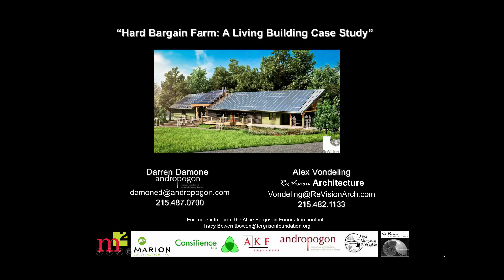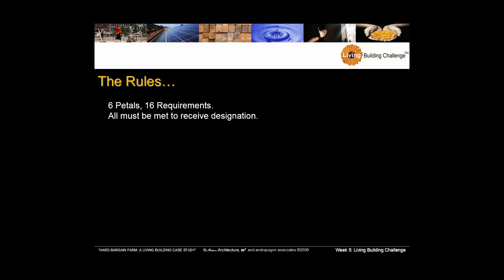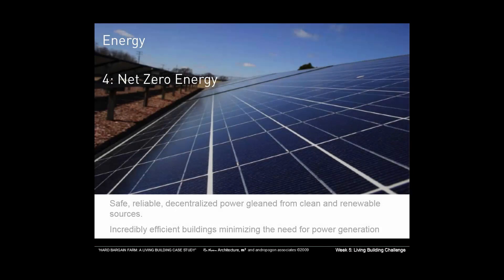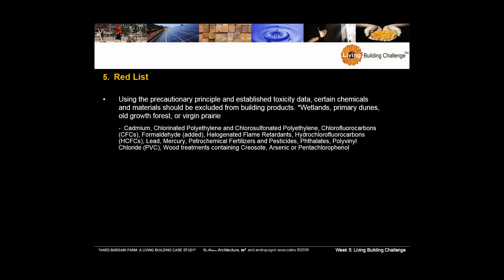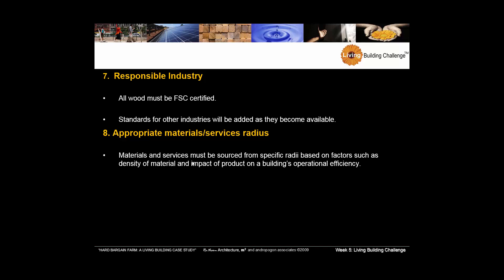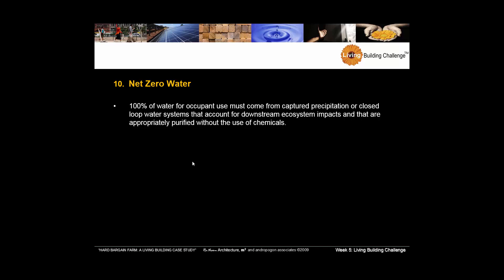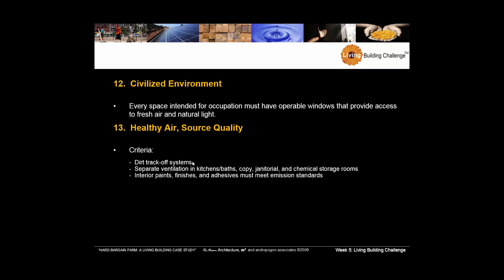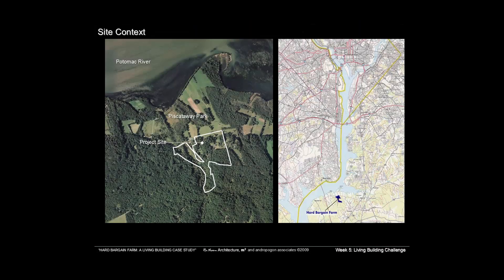Week LBC Petal Details